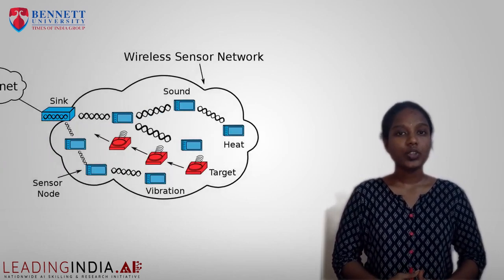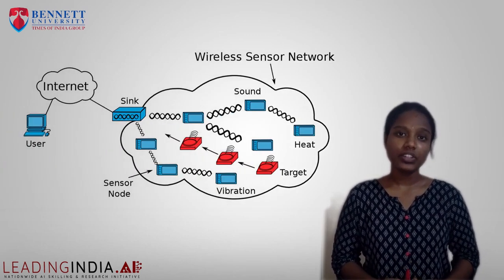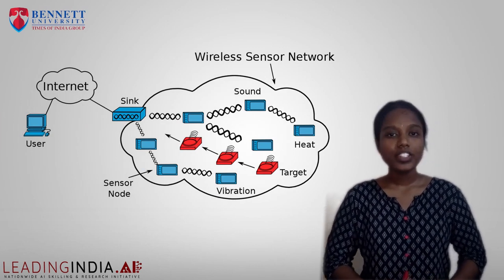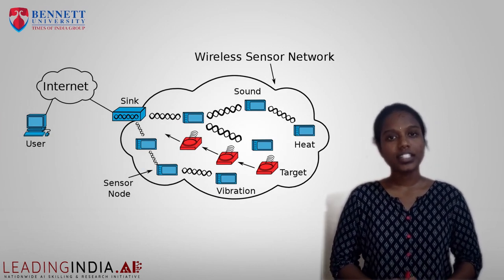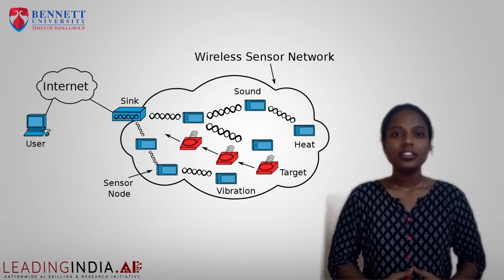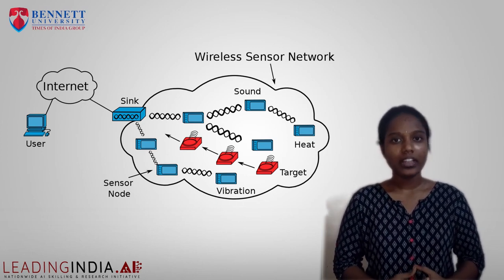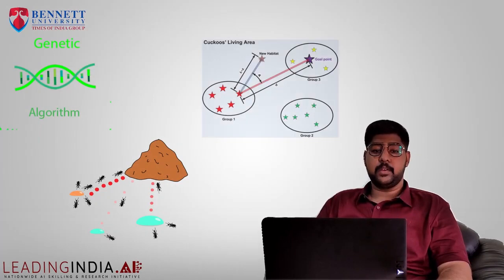Intelligent deployment strategy for heterogeneous nodes to increase the network lifetime of wireless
We propose intelligent deployment strategies for heterogeneous node
deployment in wireless sensor networks. Placing the nodes in a wireless
the sensor network is a difficult problem, so we use the genetic algorithm (GA) and particle swarm optimization (PSO) algorithm to find the optimal
locations the heterogeneous nodes thereby increasing the network lifetime.
The routing protocols used in this implementation are direct routing protocol
and multi-hop routing protocol. After performing many experiments we
found that the proposed methods increase the lifetime on average up to
150% of the initial lifetime. The objective function used by the models is the
inverse of a lifetime and we tracked lifetime and time taken to reach a
solution for comparing GA and PSO.